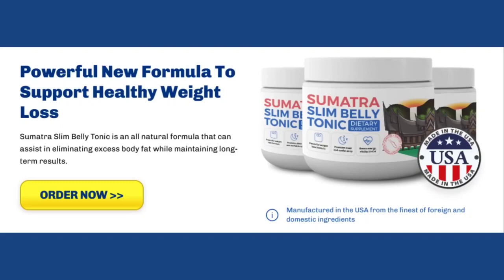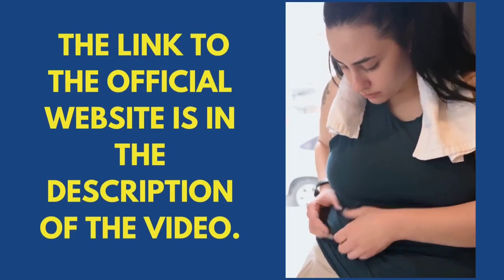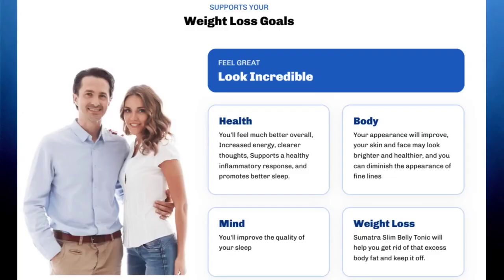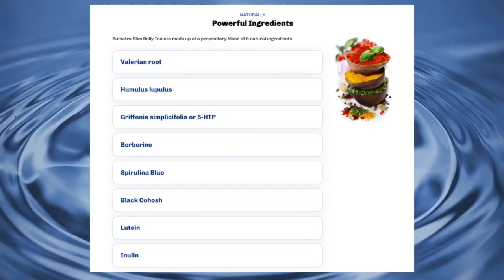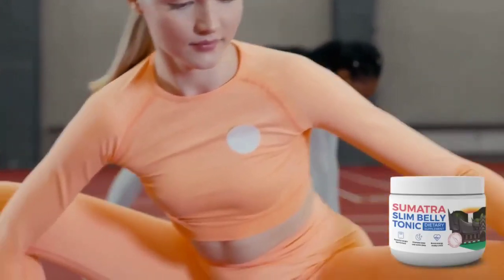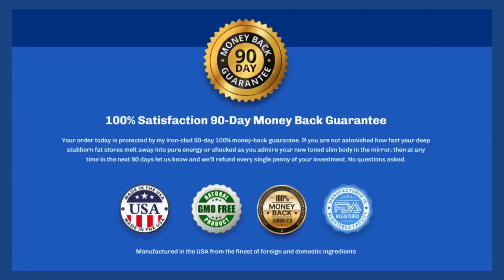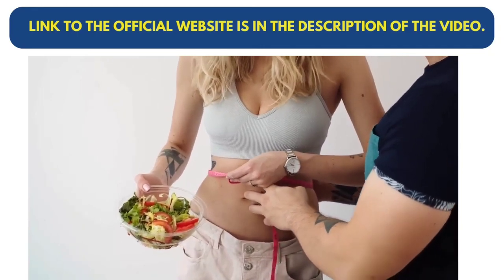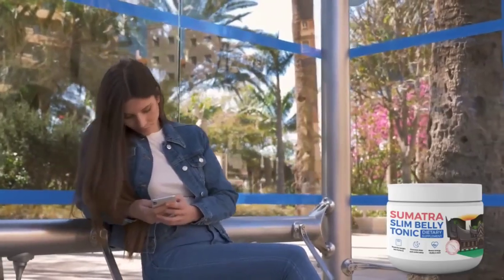SUMATRA SLIM BELLY TONIC EXPOSED - The Truth About This Tonic!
Sumatra Slim Belly Tonic Review 2024.

Sumatra Slim Belly Tonic is a dietary supplement marketed as a solution for weight loss and belly fat reduction. Promising to harness the power of natural ingredients, this product claims to support metabolism, curb appetite, and promote fat burning, particularly targeting stubborn belly fat.

One of the notable aspects of Sumatra Slim Belly Tonic is its emphasis on natural ingredients. It contains a blend of herbs, spices, and plant extracts, purportedly selected for their fat-burning and metabolism-boosting properties. Ingredients like green tea extract, ginger, turmeric, and black pepper are commonly found in weight loss supplements and are believed to offer various health benefits.

However, the efficacy of Sumatra Slim Belly Tonic is subject to debate. While some users may experience positive results, others may not notice significant changes. Individual responses to dietary supplements can vary widely, influenced by factors such as diet, exercise habits, metabolism, and overall health.

Moreover, it's important to approach weight loss supplements with caution. While they may provide support for a healthy lifestyle, they are not a substitute for proper diet and exercise. Additionally, some ingredients in dietary supplements may cause adverse reactions or interact with medications, so it's essential to consult a healthcare professional before starting any new supplement regimen.

In conclusion, Sumatra Slim Belly Tonic offers a natural approach to weight loss and belly fat reduction, but its effectiveness may vary among individuals. As with any dietary supplement, it's advisable to research the ingredients, consider potential risks, and consult with a healthcare provider before use. Ultimately, achieving sustainable weight loss requires a holistic approach that includes healthy eating, regular exercise, and lifestyle modifications.

does sumatra belly slim tonic work?
buy sumatra belly slim tonic
oriental blue tonic
sumatra slim belly tonic dietary supplement opinion